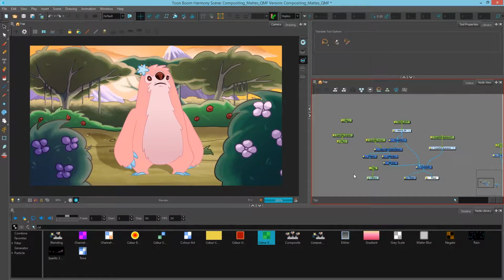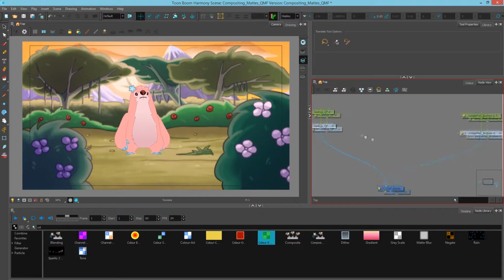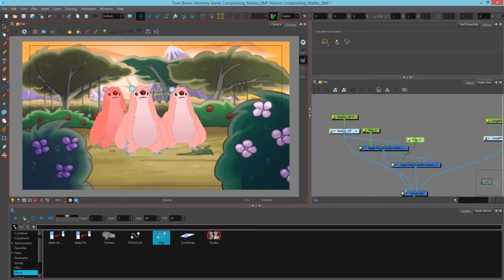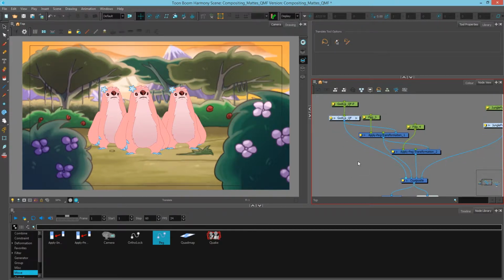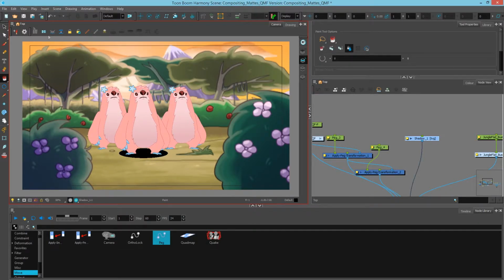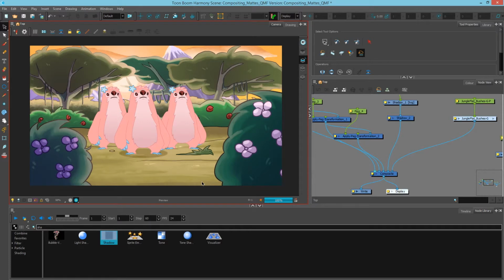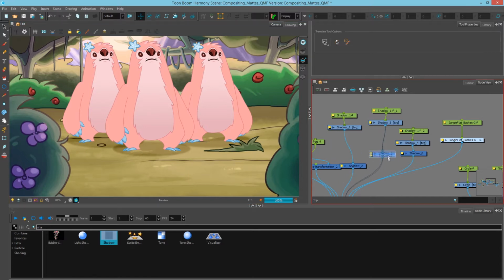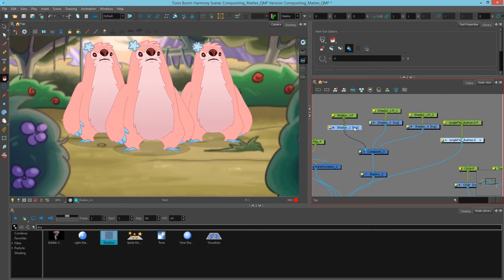Combining Shadows In Harmony Premium